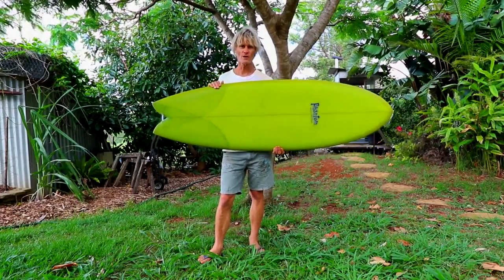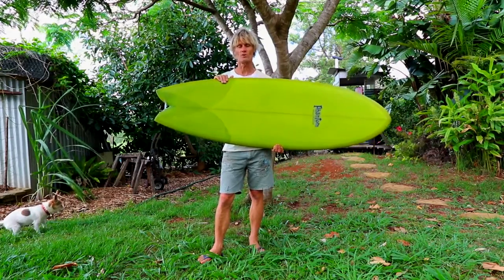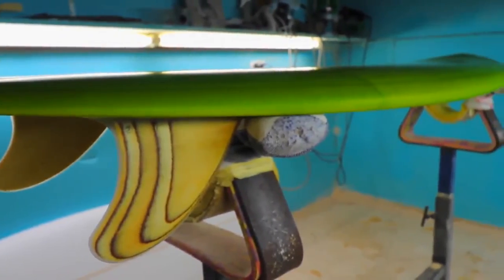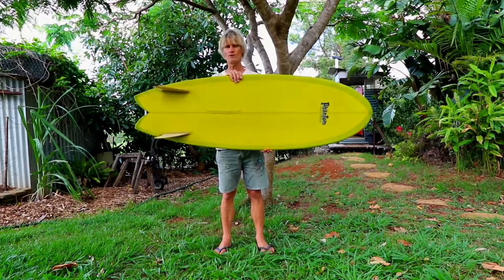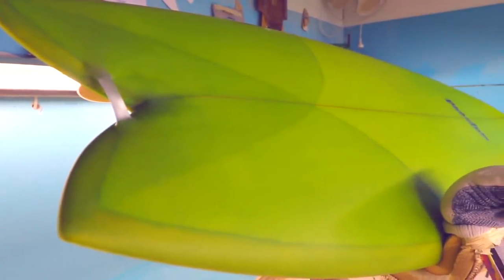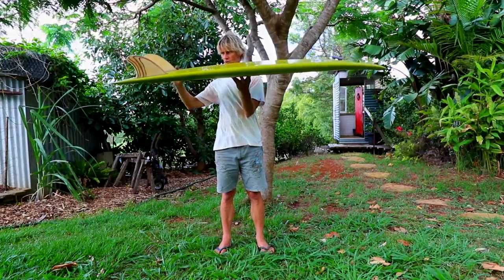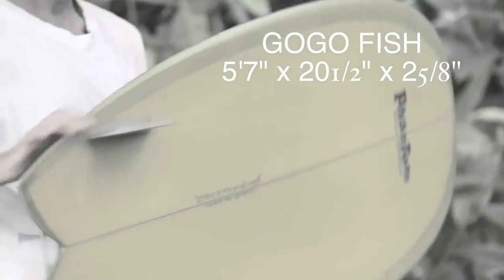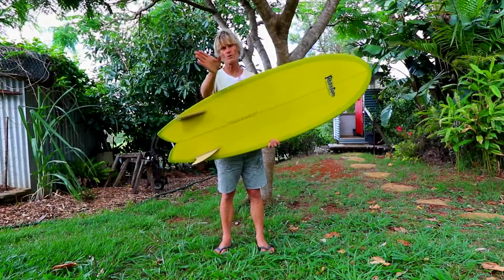Twin Keel Go Go fish by Chris Garrett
Chris Garrett showing off a  Liss inspired GoGo fish with a resin tint glass job, timber fins and a unique leg rope loop.